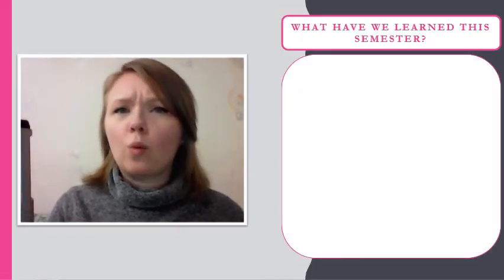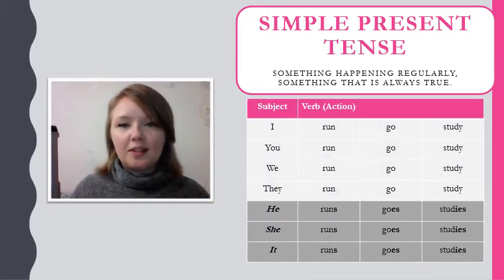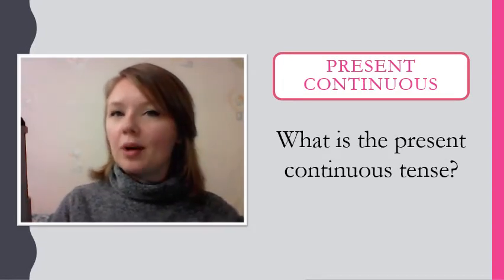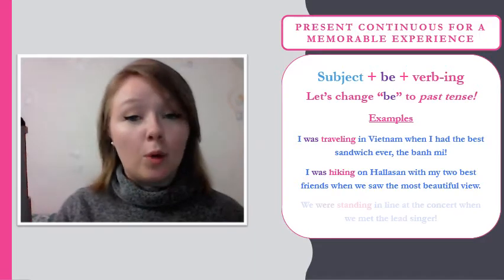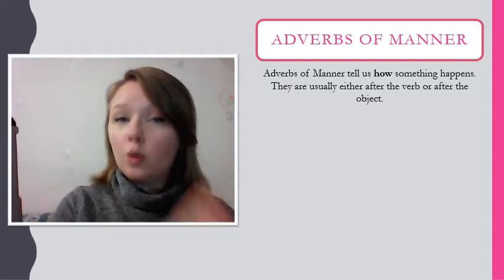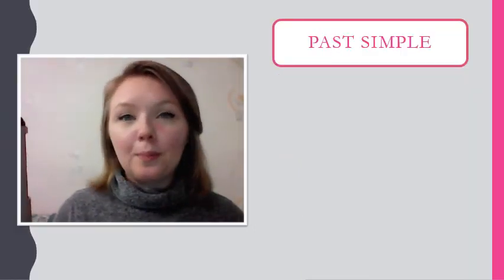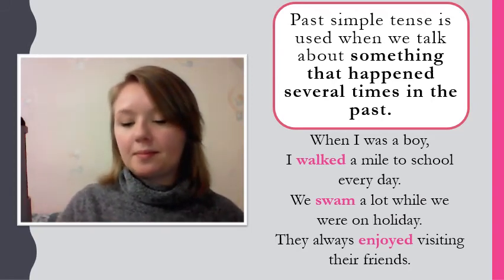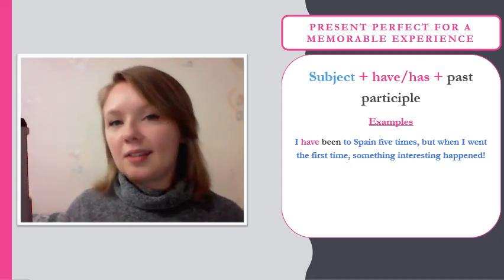BEC Final Review